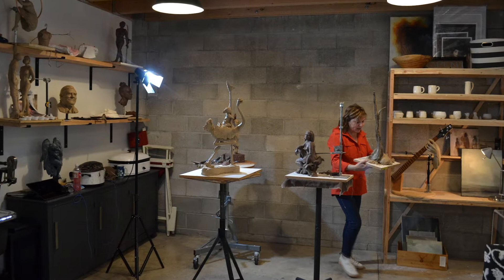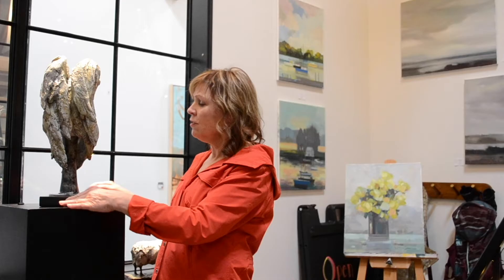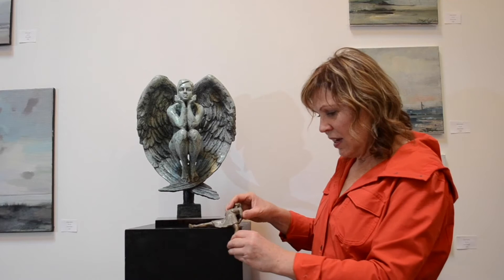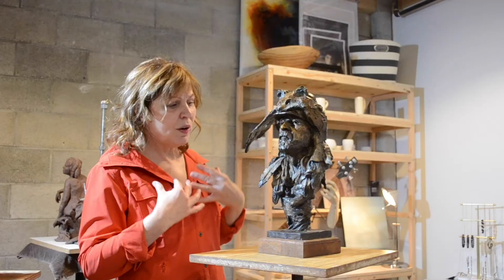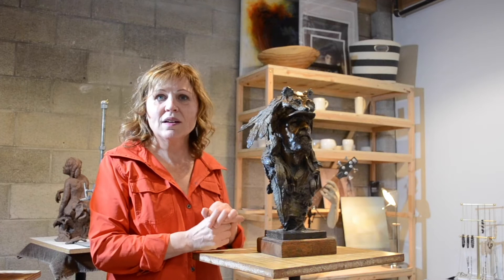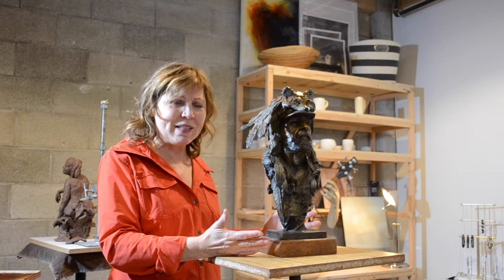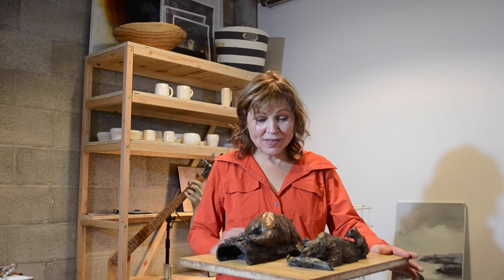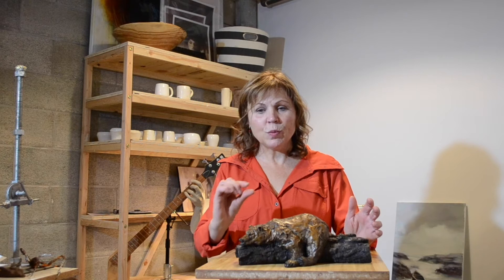Mac Virtual Artist Studio: Cheryl Metcalf | Artist Studio Tour 2022 | Northwest Museum of Arts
Sheila Evans [1:49]
Melissa Lang [11:11]
Cheryl Metcalf [27:41]
Gordon Wilson [44:38]
Kimber Follevaag [1:00:52]
Gay Waldman [1:11:52]
Hazen Audel [1:30:10]